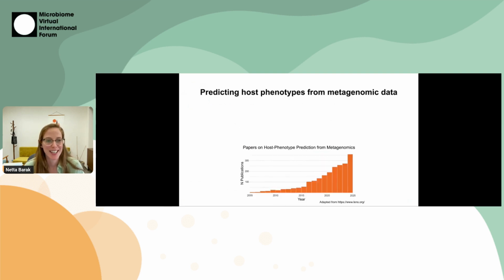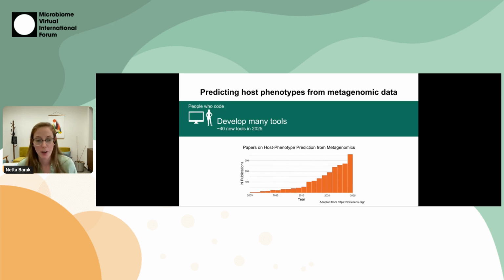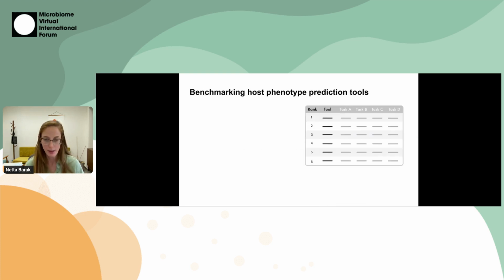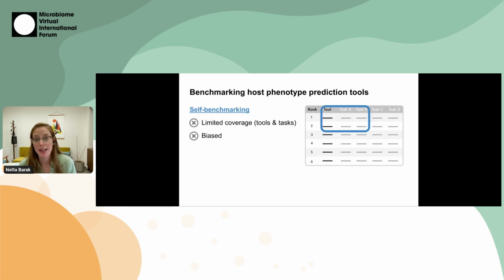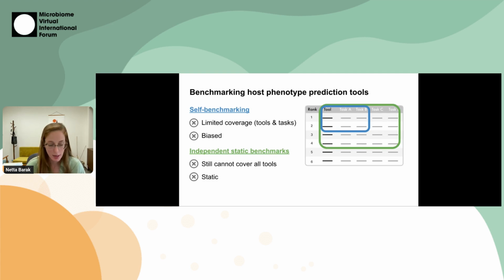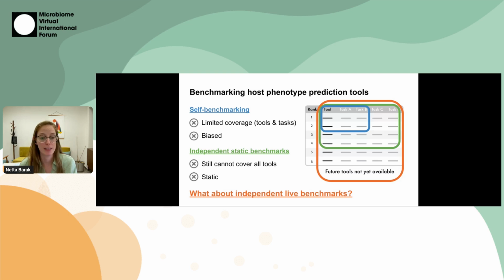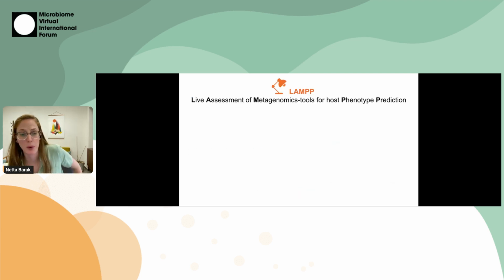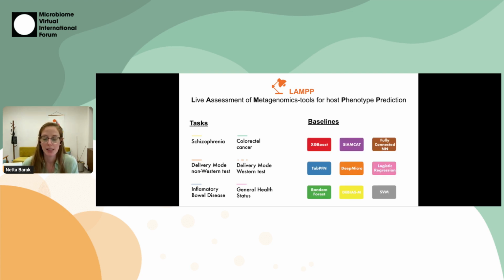Netta Barak - LAMPP benchmark for host phenotype prediction | MVIF49 S05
Title of the presentation: LAMPP: A benchmark for continuous evaluation of host phenotype prediction from shotgun metagenomic data

Speaker: Netta Barak

Join us at the next meeting (free registration!) And you can join us on Twitter

Abstract of this talk: Predicting host phenotypes from gut microbiome data is central to developing microbiome-based diagnostics and monitoring tools. Although many computational methods have been proposed, researchers frequently rely on traditional models such as Random Forest or Logistic Regression. This hesitancy to adopt newer methods stems from their complexity as well as the lack of standardized evaluations, as most tools are assessed on different datasets and compared against a limited set of methods. To address these challenges, we developed LAMPP — Live Assessment of Metagenomics-based tools for host Phenotype Prediction. LAMPP consists of multiple tasks covering five different phenotypes: inflammatory bowel disease, colorectal cancer, schizophrenia, delivery mode, and general health status. These tasks were designed to reflect real-world variation in dataset characteristics, including cohort size, class balance, technical heterogeneity, and train-test similarity (from within-cohort to cross-cohort scenarios). We evaluated a range of traditional and deep learning models, including Random Forest, XGBoost, Logistic Regression, SIAMCAT, DeepMicro, DEBIAS-M, TabPFN and fully connected neural networks. These models differ in their approaches to feature selection, normalization, and representation. Performance was measured using ROC AUC, and we additionally assessed runtime, resource usage, and usability. Our results show that prediction difficulty varies across tasks. Importantly, deep learning methods did not outperform traditional models. SIAMCAT, Random Forest, and XGBoost performed comparably, highlighting that accessible, established tools remain effective across diverse microbiome prediction scenarios. providing a transparent platform for benchmarking emerging methods. By enabling consistent and reproducible comparisons, LAMPP fosters progress in microbiome-based phenotype prediction and supports the broader adoption of robust, accessible computational tools in microbiome research.